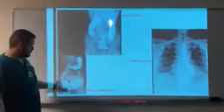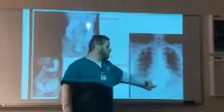Fluoroscopy Video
Physics 2